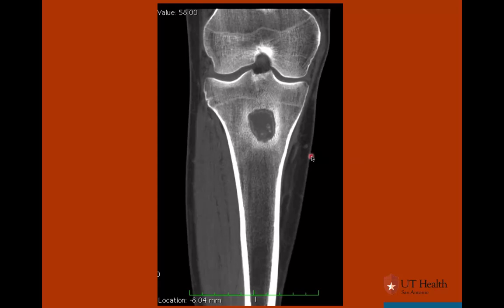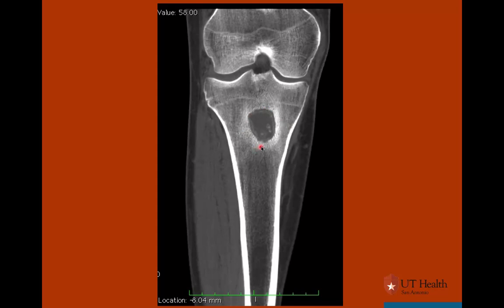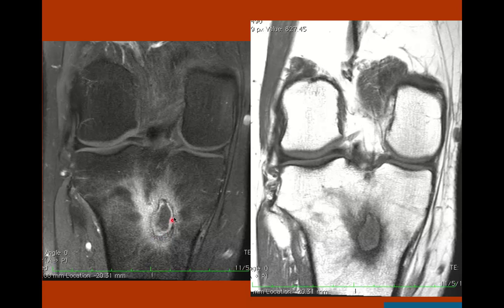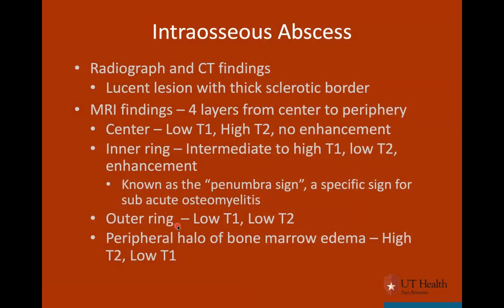Brodie's Abscess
Two minutes case.